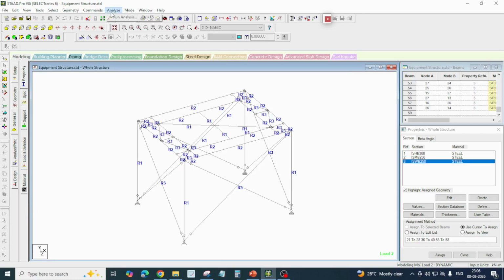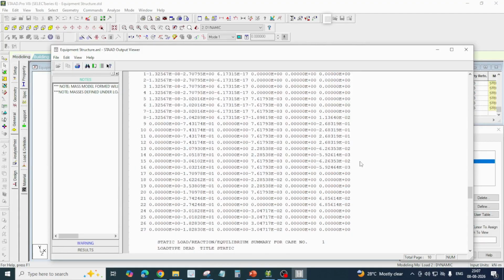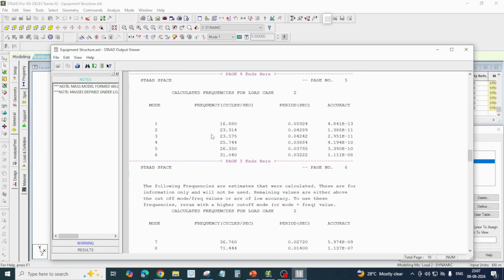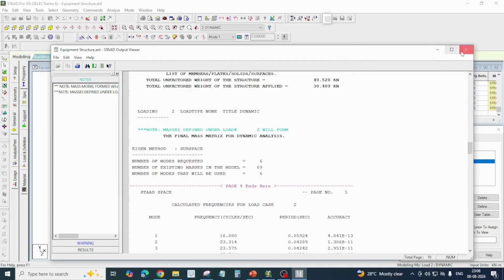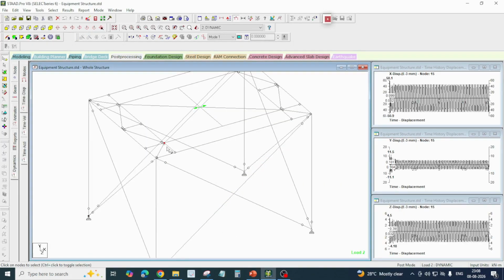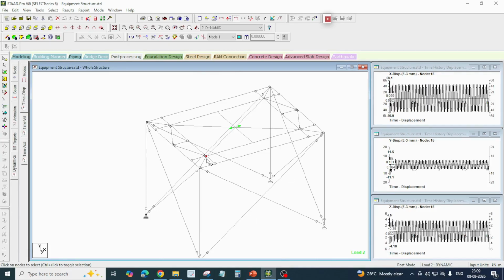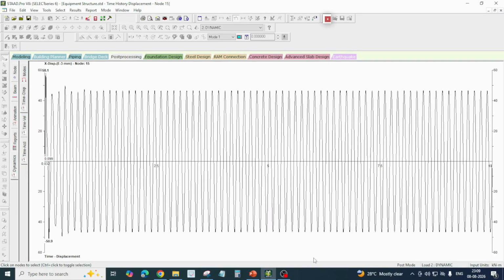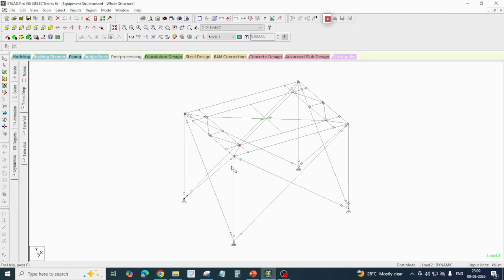Frequency Check for Dynamic Analysis